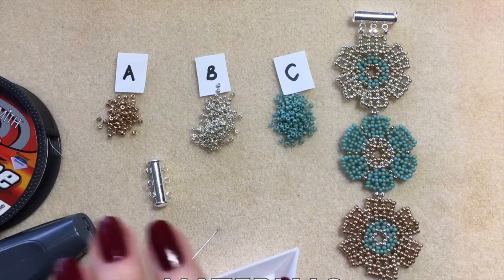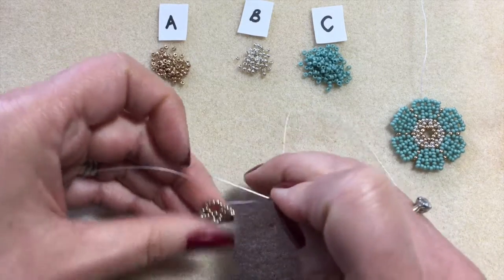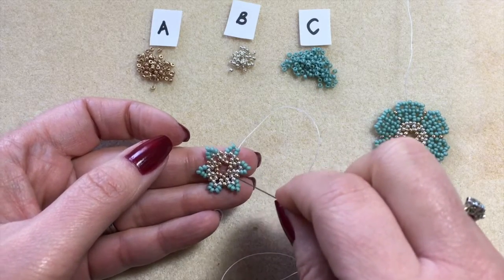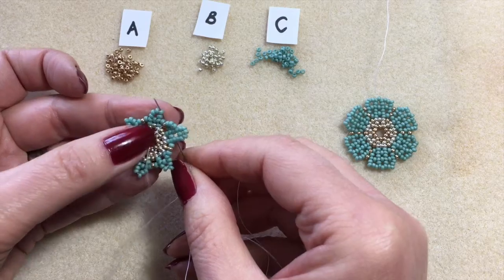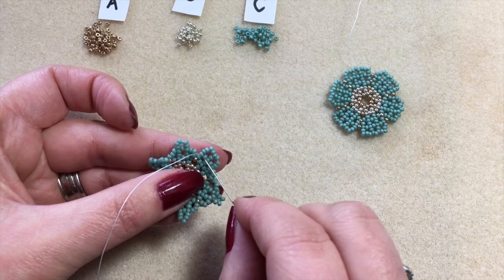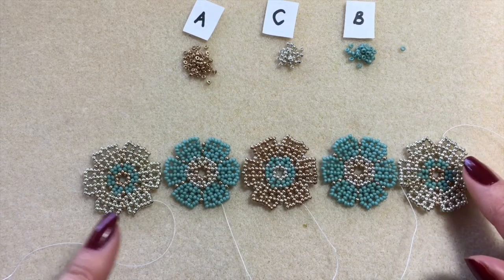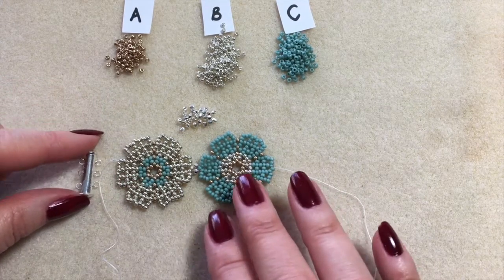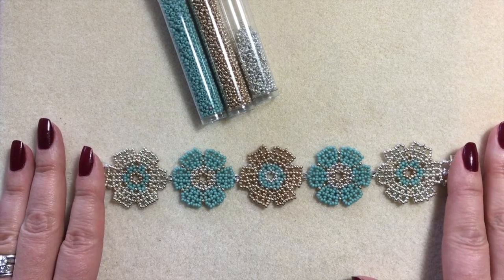Huichol Style Beaded Flower Cuff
Huichol Style beading originating in Mexico gives a beautifully textured, netted effect to your designs.  This is obviously a free design on my channel but many of my subscribers have been asking if I can do a PDF as that's how they prefer learning.  So there is a PDF available for sale in my Etsy shop (the link is a little further down in the description).

In this tutorial I show you how to make a 6 petal flower and then show you a simple way of joining them together to form a cuff.   I also show you how I added in my clasp - (although I need to say - there are no rules when it comes to adding your clasp , you do what works for you.  Add more beads if you need your design longer; use a small number of beads if you're trying to keep things to a smaller size.

Materials:
*3 x different colours of 11/0 seed beads (Duracoat Galvanised Champagne, Duracoat Galvanised Silver, Fancy Frosted Pale Seafoam Green)
*20 x 3mm Fire Polish Beads - Crystal full Labrador (These are used to join the flowers to gather and to attach the clasp - which could be done with seed beads or other beads indoor stash)
*Sliding tube clasp with 3 attachment points
*Beading Thread (Fireline 6lb)

As always, I'd love to see your own version if you give this one a go - so please either tag me in a post or post a picture to my facebook page.

For the PDF version of this design and many others too, you'll find the pattern available in my Etsy Shop.

Any questions...just pop them in the comments below...AND if you've enjoyed this tutorial, please hit the SUBSCRIBE button - it's free - it just means that when I load up new content, you'll get a little notification when you next log in.  You'll never miss a tutorial again!
Happy Beading
Jo x